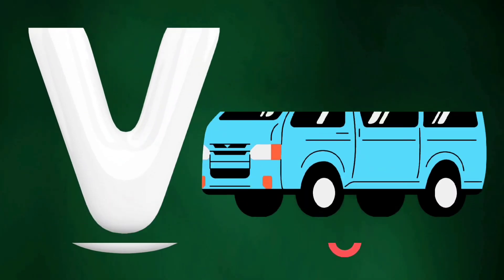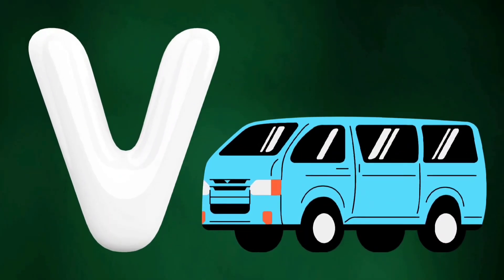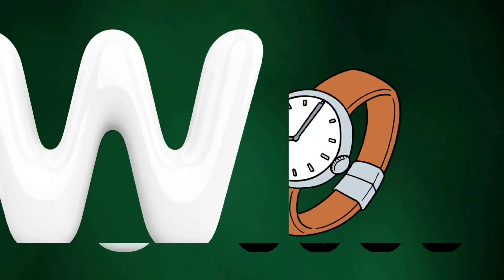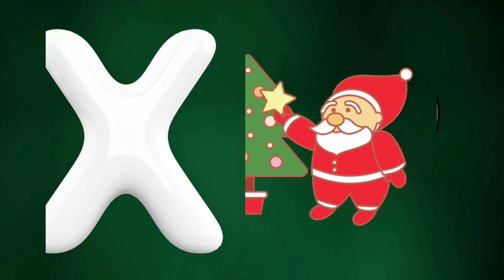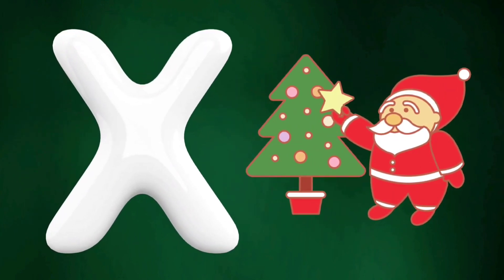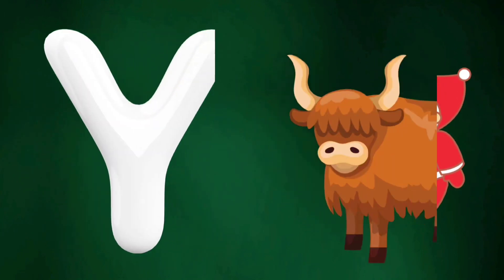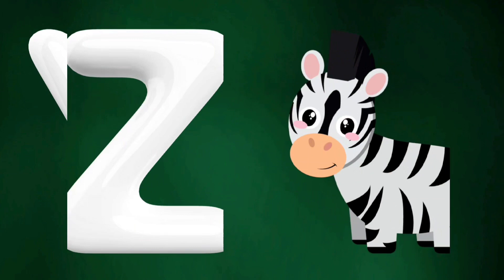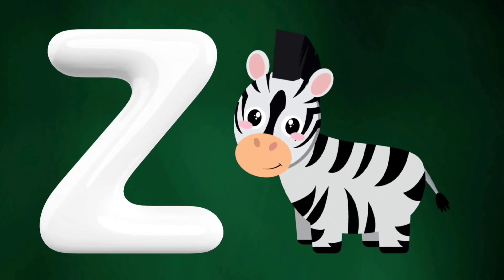A for apple |abcd|learn english alphabet AtoZ for kids|abc phonics songs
abc song phonic sound for toddlers
abcd learning vedio
alphabhet AtoZ  for kids
AtoZ kids study
a for apple aa apple vali vedio

englishalphabet AtoZ
colour
atoz color learning
vedio.
AtoZ color and numbers